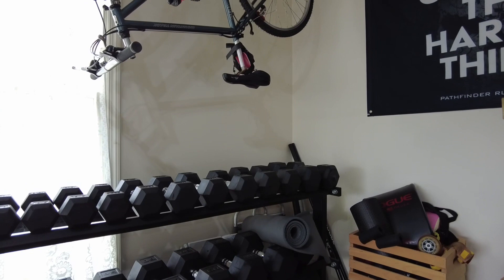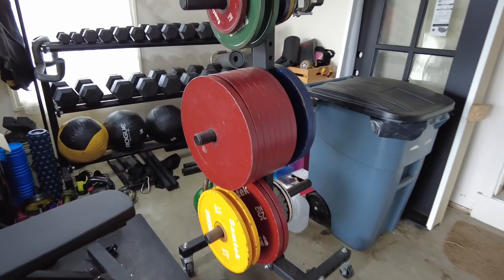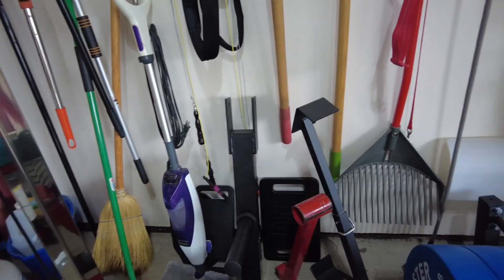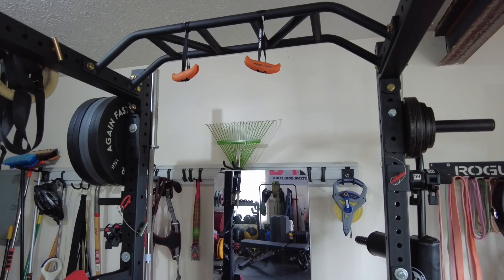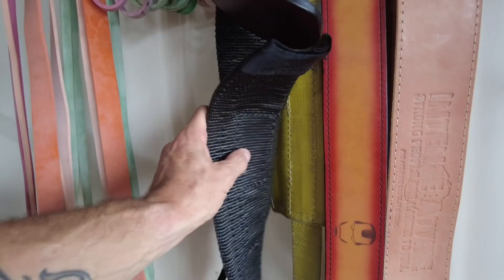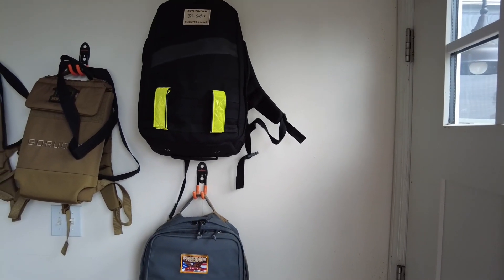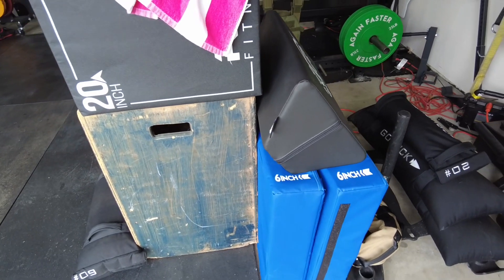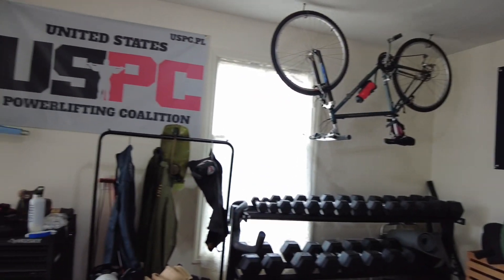Home Gym Tour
A tour of my home gym.